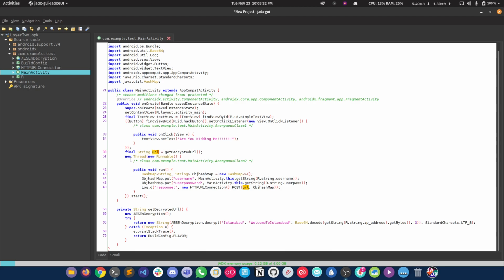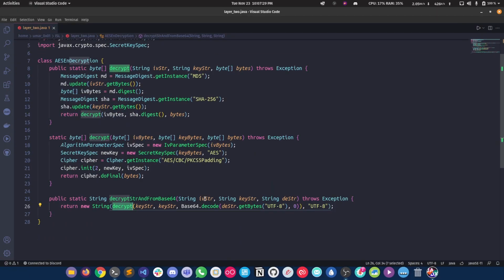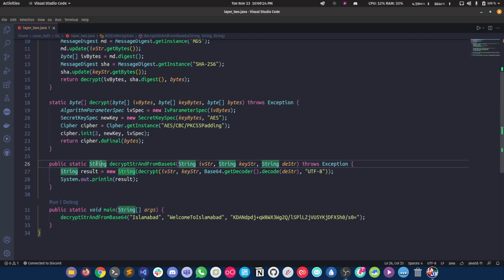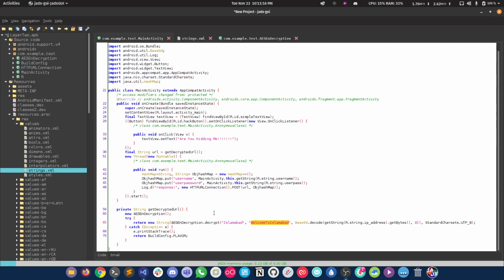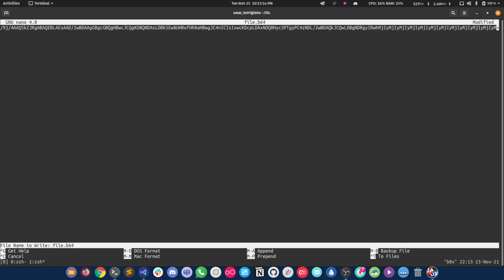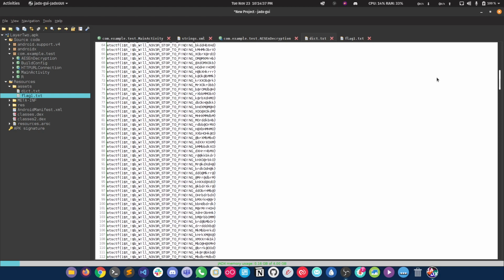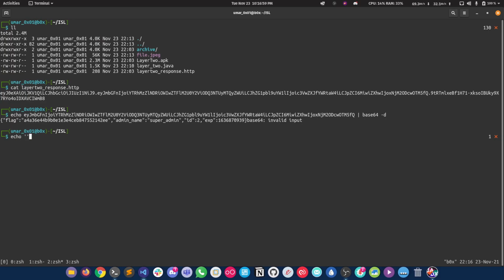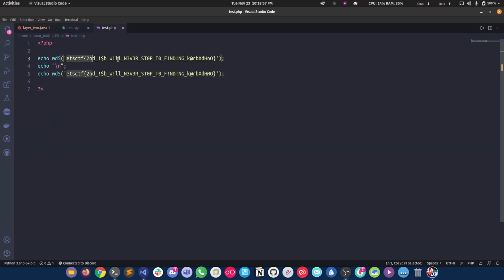LayerTwo - Android app exploitation | Java code | CTF | Islamabad | CyberHackathon.pk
Hi folks,

This video covers the exploitation of the Android Application "LayerTwo" from Islamabad's 2nd round of CyberHackathon.pk CTF.

This will be a video series covering all the mobile applications exploitation of the second round of Islamabad and hopefully all the challenges from the whole CTF. I might create videos and upload the other challenges by the next week or so.

Can find me at:
Umar_0x01#0079